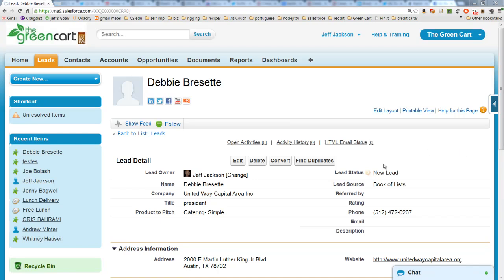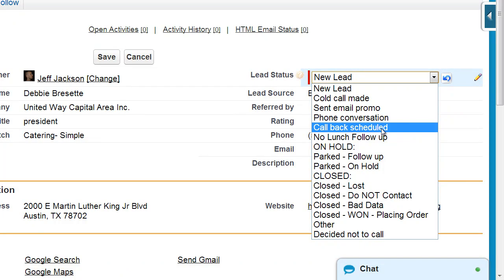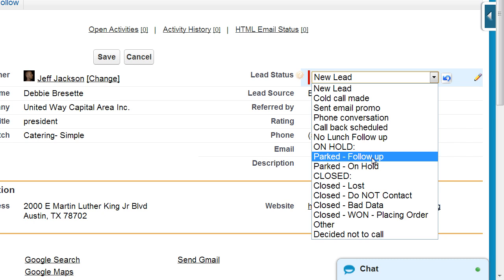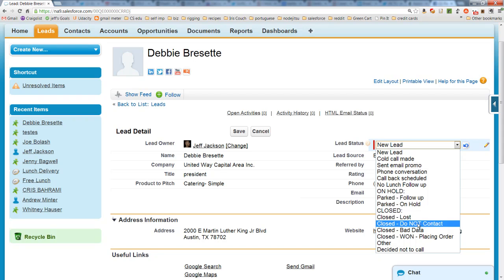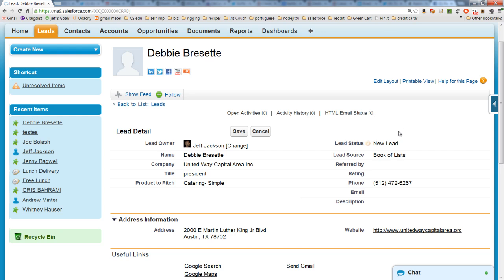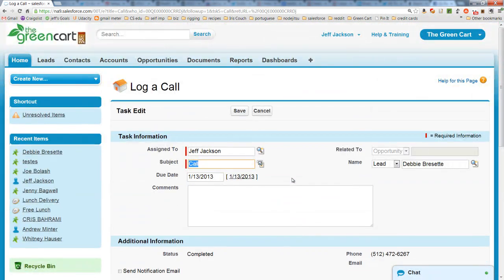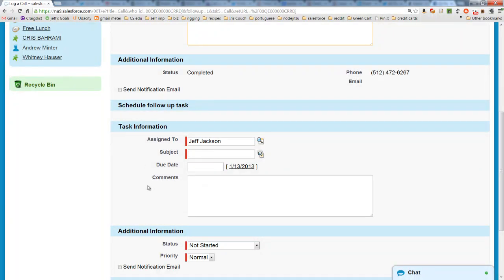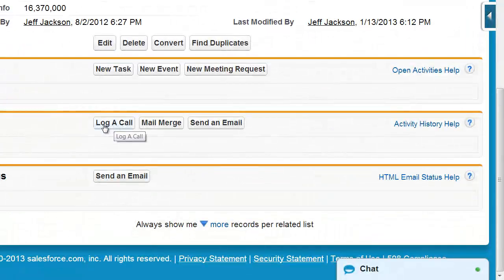3.3 the lead page- lead status and logging calls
more on the lead page in salesforce for green cart